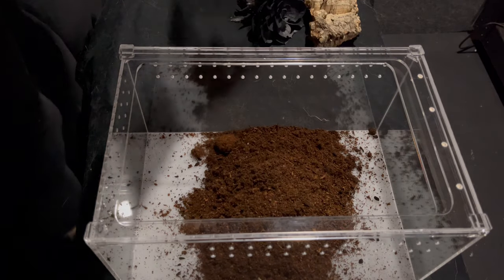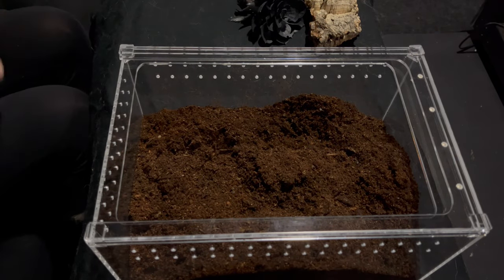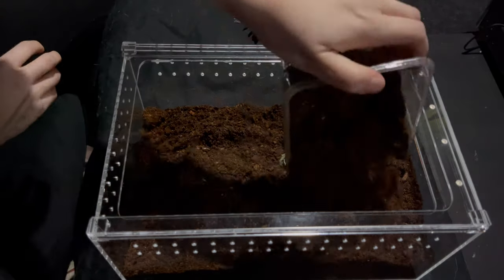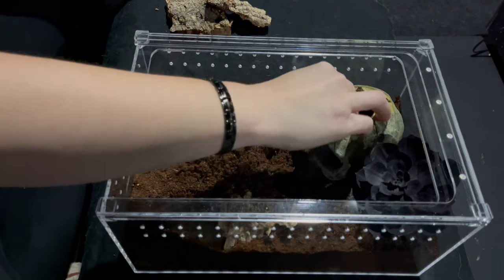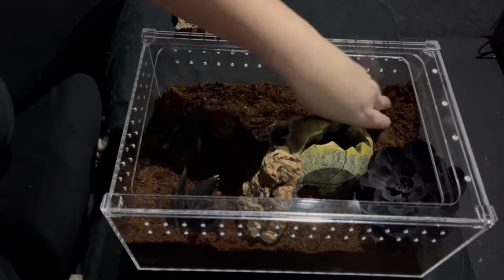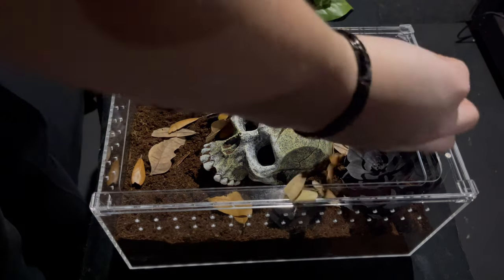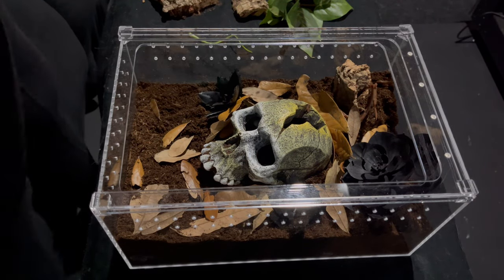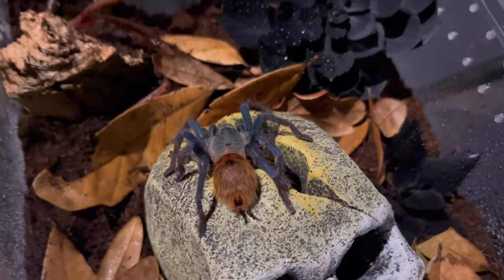REHOUSING MY GREEN BOTTLE BLUE TARANTULA + feeding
In this video we will be rehousing my Chromatopelma cyaneopubescens tarantula also known as the green bottle blue tarantula.

Some of the enclosures and gear I use

For a extra heat source
Watering/misting tarantulas
Acrylic sling enclosures
Acrylic small arboreal enclosure
Acrylic Large arboreal enclosure
Acrylic Small terrestrial enclosure
Acrylic Large terrestrial enclosure
Glass zilla semi arboreal enclosure
Glass exo terra terrestrial enclosure
Glass exo terra large terrestrial enclosure
Glass exo terra communal enclosure
Glass exo terra arboreal enclosure

Gbb tarantula#arachnid#chromatopelma cyaneopubescens#arachnids#chromatopelma cyaneopubescens feeding